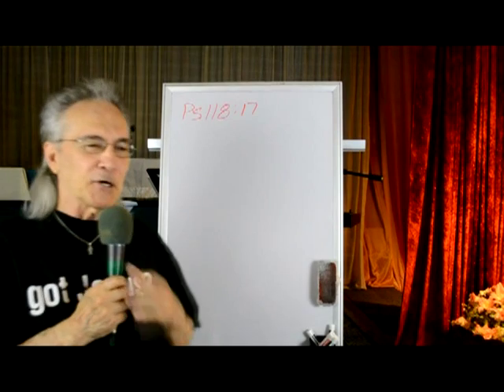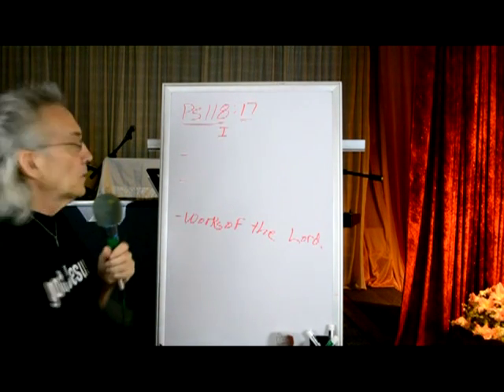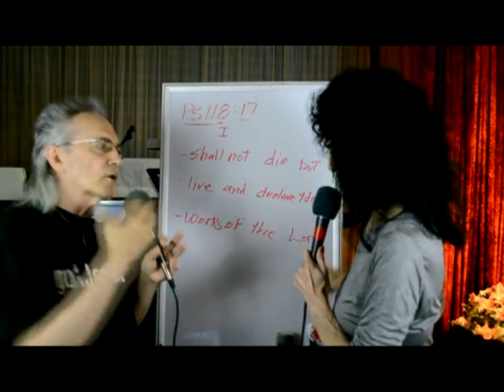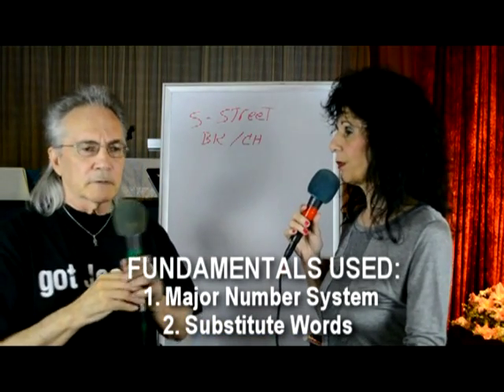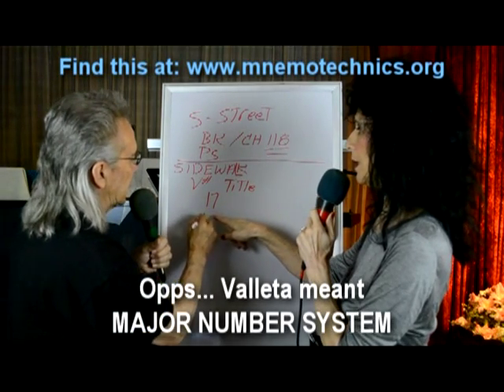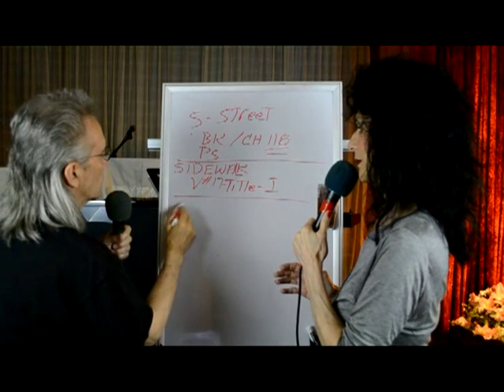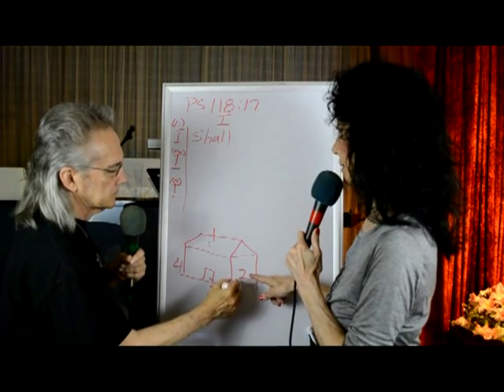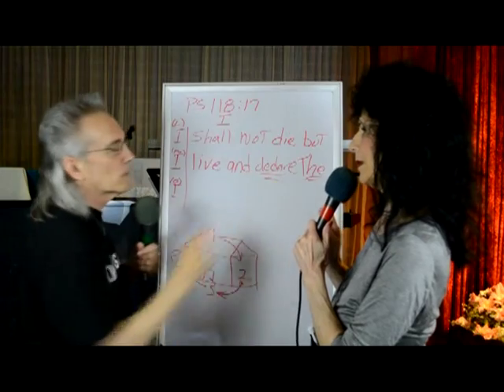THE LANIER VERBATIM MEMORY SYSTEM | Part Two: How It's Done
Gary Lanier has developed a verbatim memory system that is usable for memorizing anything that involves words and can be used by almost anyone! This Part Two video will show you, in more detail, HOW IT'S DONE using the Bible verse, Psalm 118:17. Gary is joined by his wife, and special guest, Valleta Lanier.